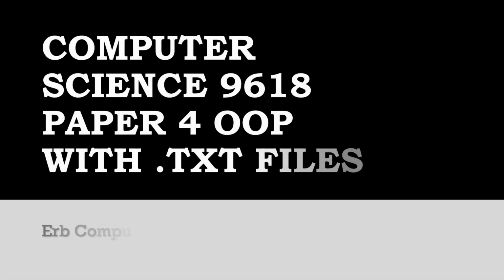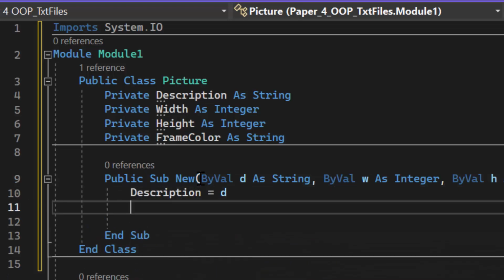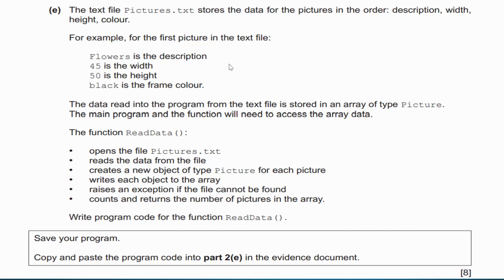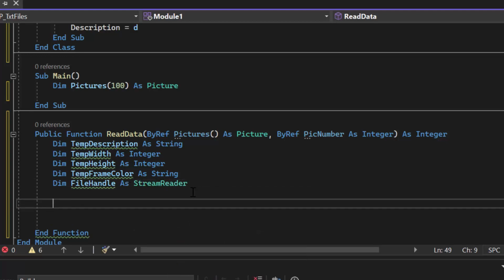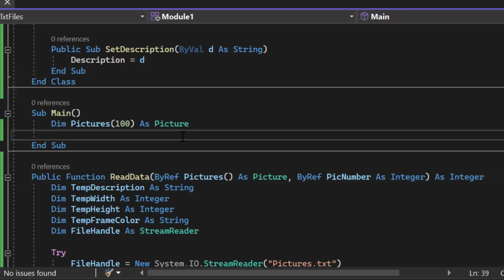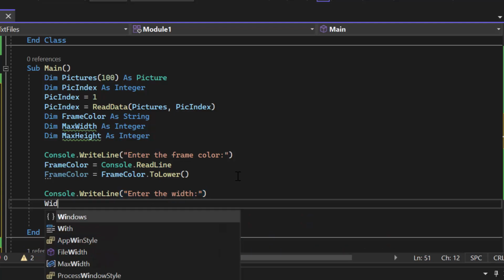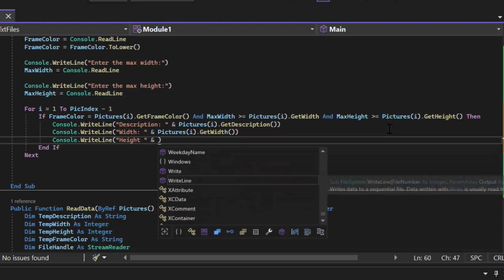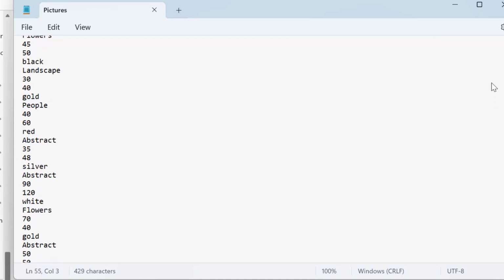Paper 4 Question OOP With Text Files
In this video we take a look at an OOP question and this time dealing with text files as well as an array of objects! Check out the video to sharpen your OOP skills which is a popular topic that shows up on Paper 4!